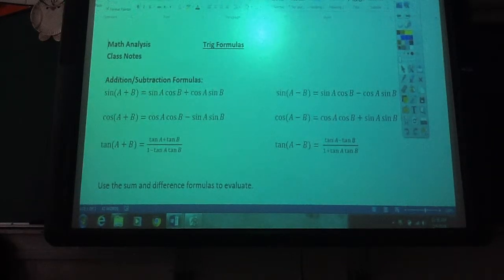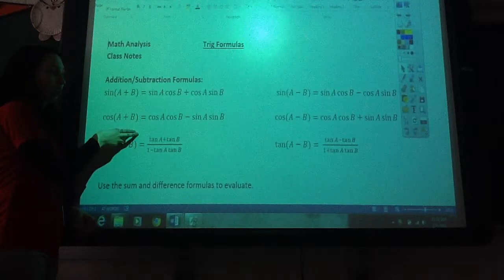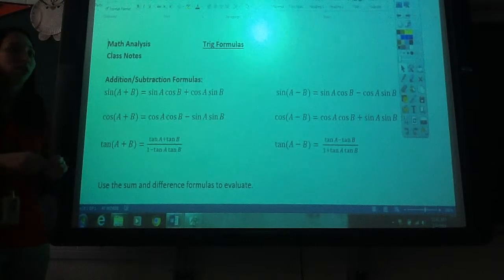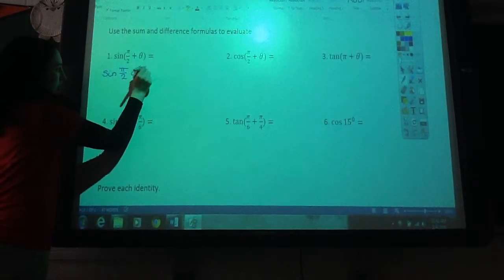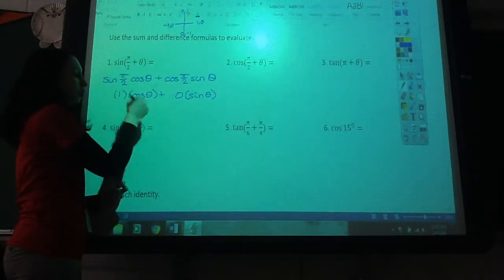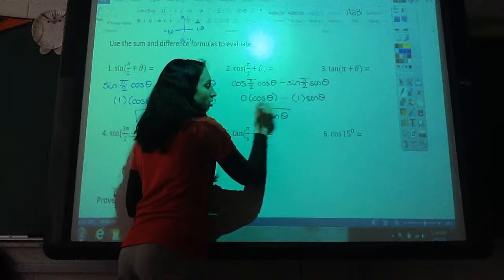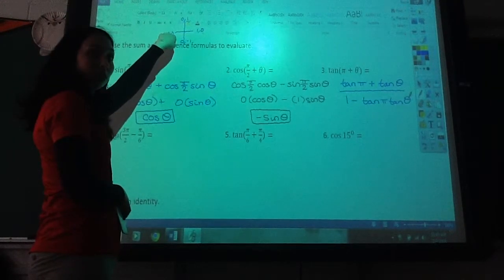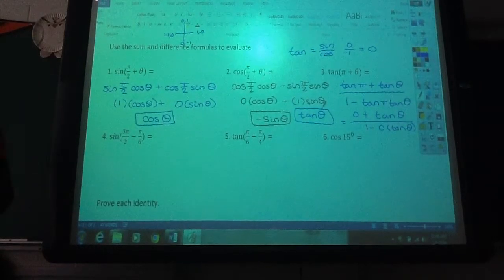Grzech: Sum and Difference #1-3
Mrs. Grzech goes over the sum and difference notes and #1-3 on the notes.